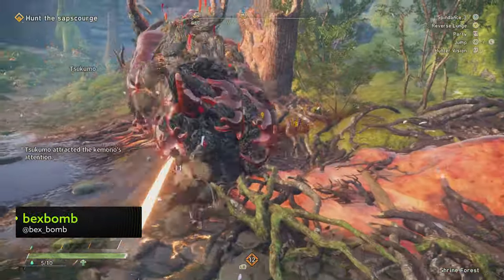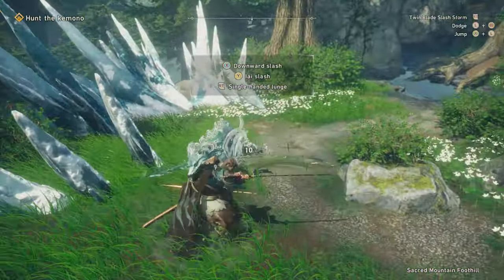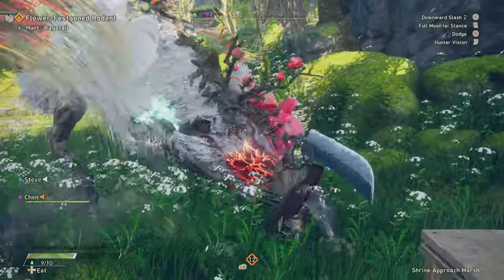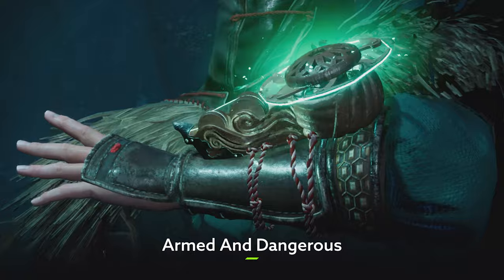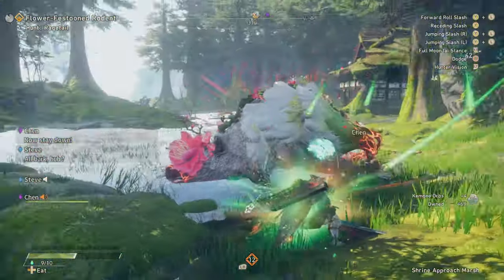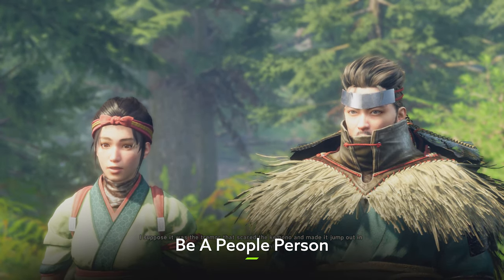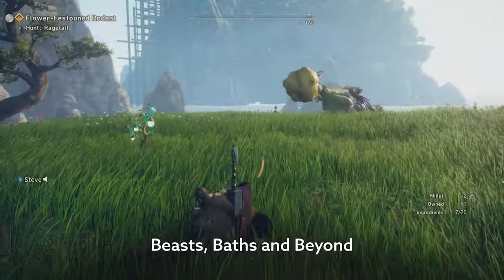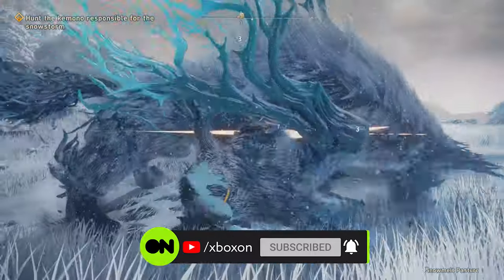Wild Hearts Tips and Tricks Guide | Weapons, Kemono & NEW Gameplay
Wild Hearts is stampeding onto Xbox Series S and Series X consoles very soon indeed (and is available on an EA Play Early Trial now!), and in our time with it we've learned you may need all the help you can to try to take down those fearsome beasts. Luckily, we have a guide on starting weapons, Kemono, attacks and how to use the karakuri to your advantage.